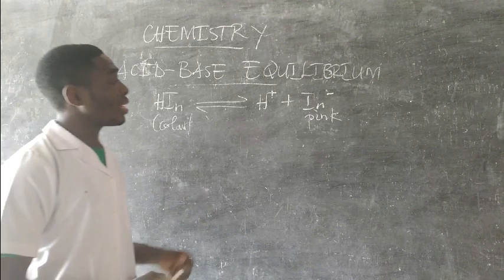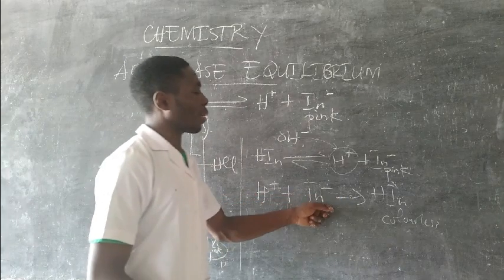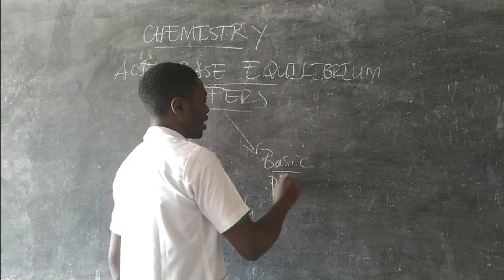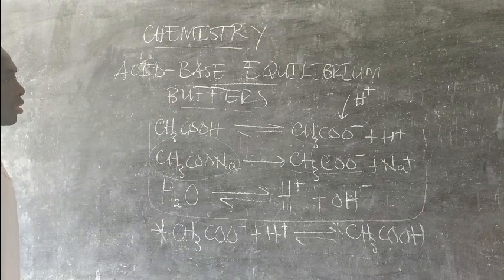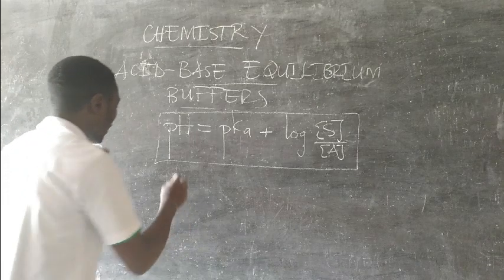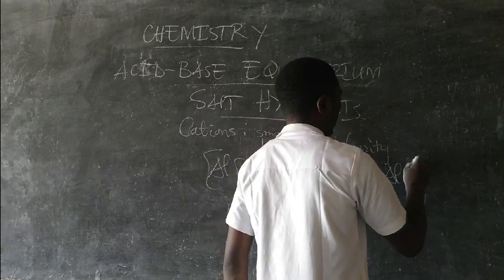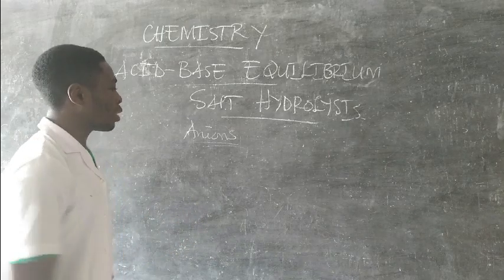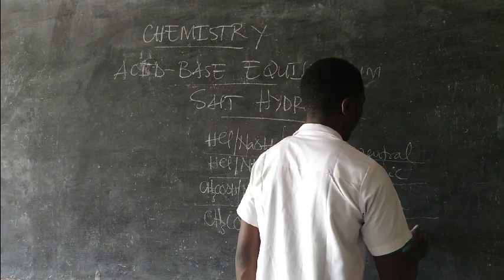ACID BASE EQUILIBRIUM 4 (PHYSICAL CHEMISTRY)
This is the last part of the 4 series lecture on Acid Base Equilibrium. This part continues to explain indicators and Buffers and salt hydrolysis, the nature of salt solutions formed from different acid/base combinations.